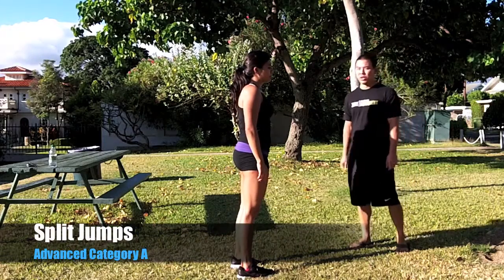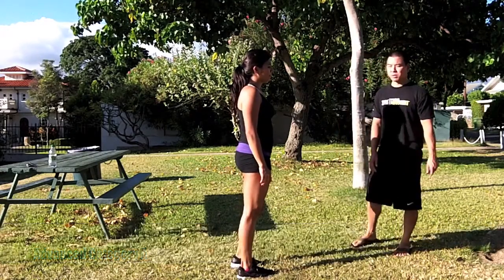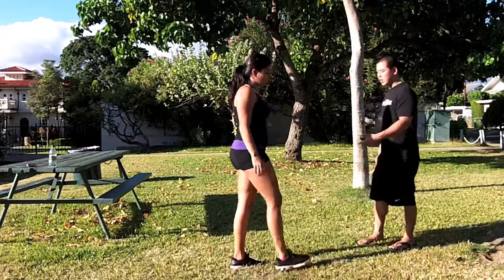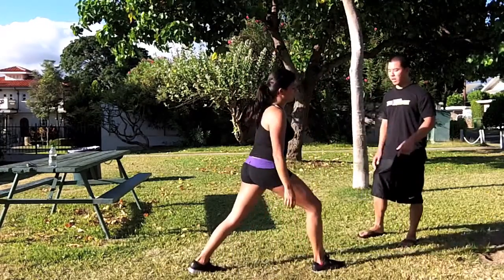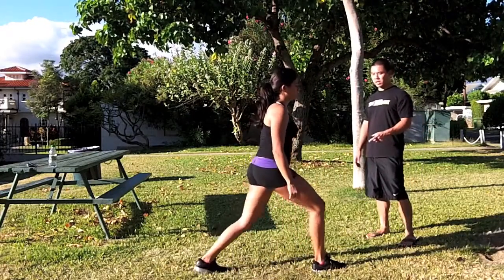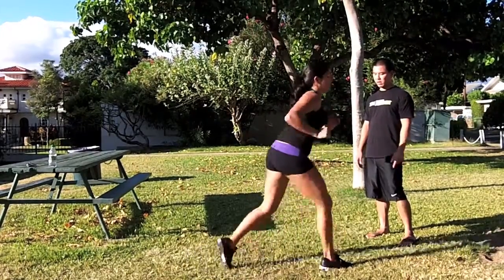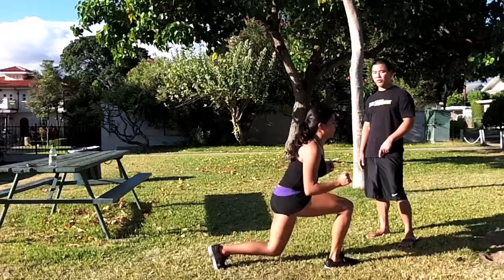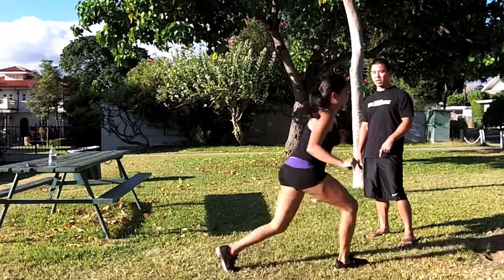Advanced Category A: Split jumps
Facebook us @ Fitness HI